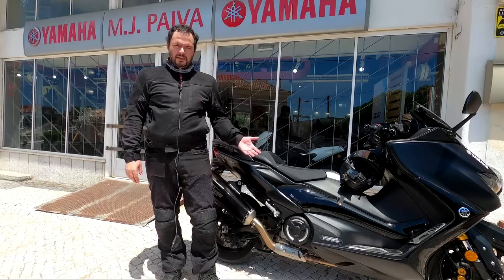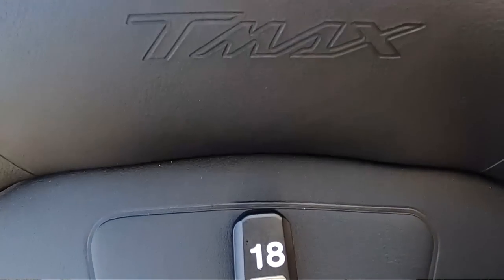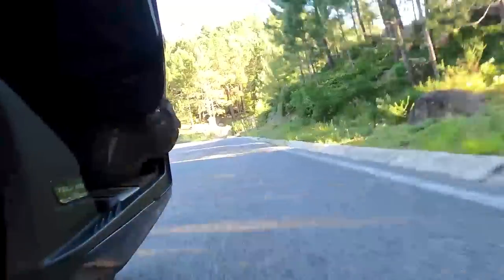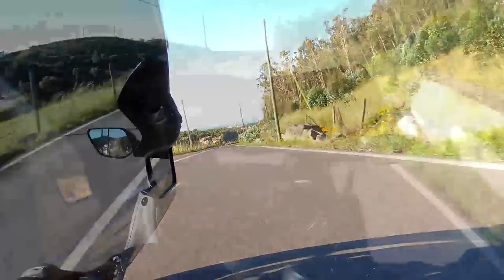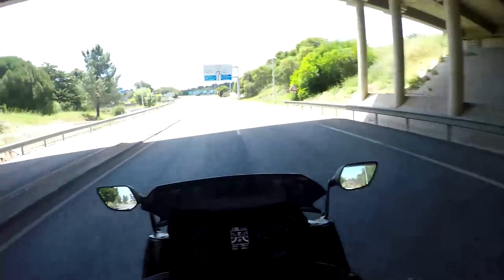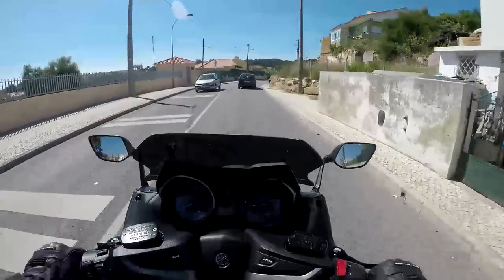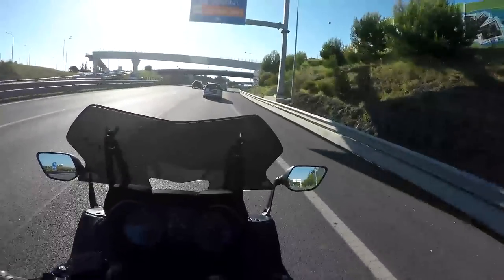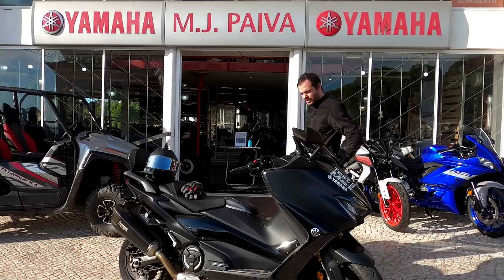Yamaha TMax 560 (2020) Review and Testride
This is the upgraded for 2020 Tmax. Still costing a whole bunch of money, yamaha did some small improvements, and enlarged the engine for Euro-5 Compliance.
For the great outside images, and close-up shots! Professional work, and it shows! (seriously, go check out his channel - its great).
Camera Used for closeup and externals: Sony a7 III (and some by me with a GoPro - guess which)

Intro music is "Black Suit Zombie" by Phazer.

Cameras used: Gopro Hero 5 Black and GoPro Hero 8 Black.